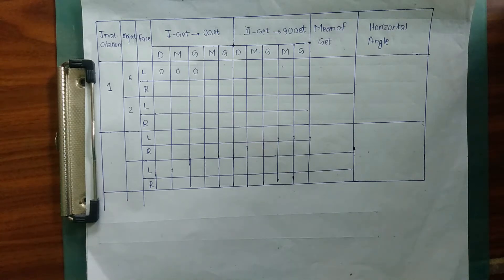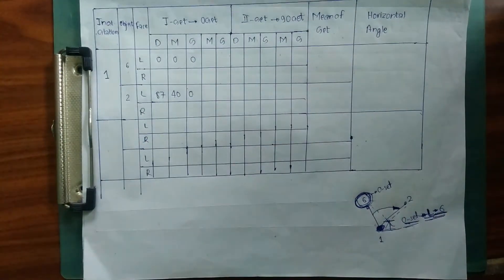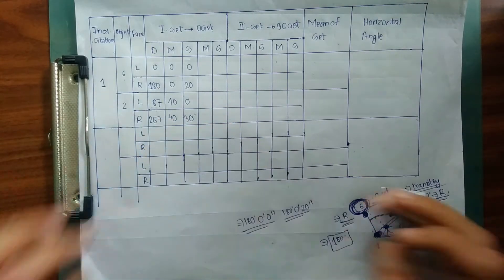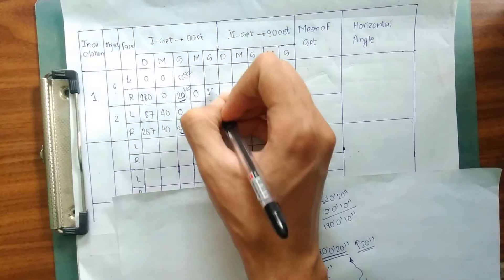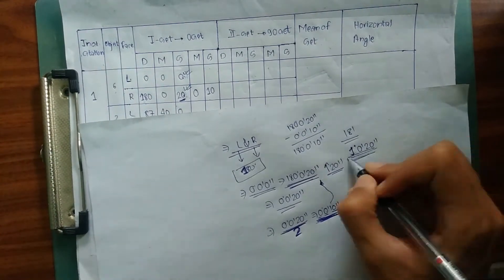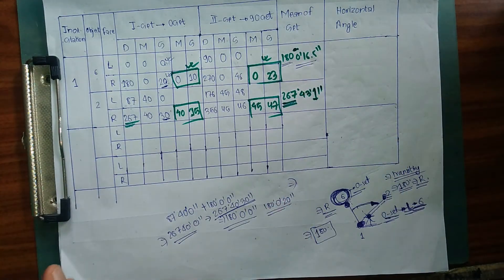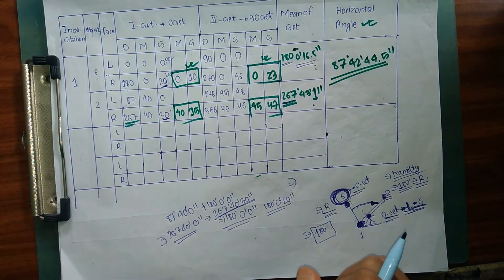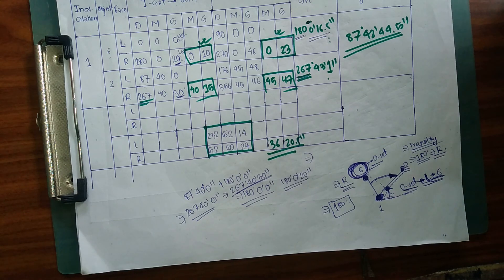Correction to horizontal angles measured by Theodolite | Measurement of angles using Theodolite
Hello online beavers , in this lecture video I've explained how you can apply correction to your measured horizontal angles using theodolite and finally calculate your horizontal angles.
-How to measure horizontal angles using theodolite?
-How to apply correction to measured angles?